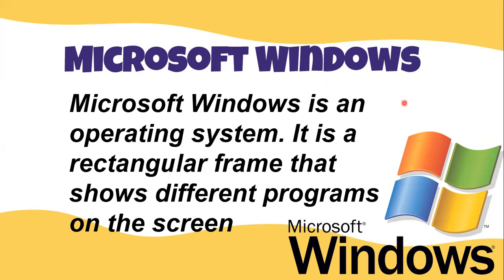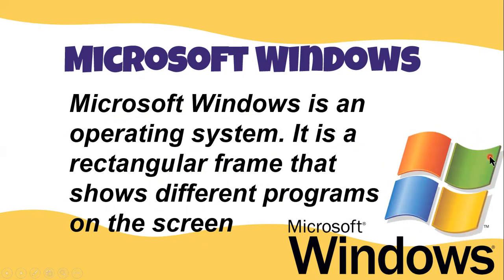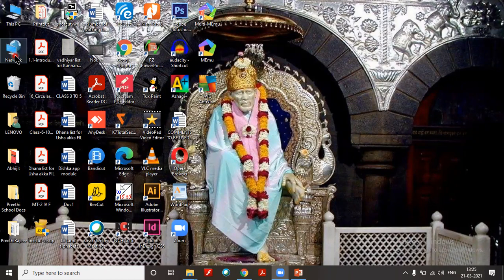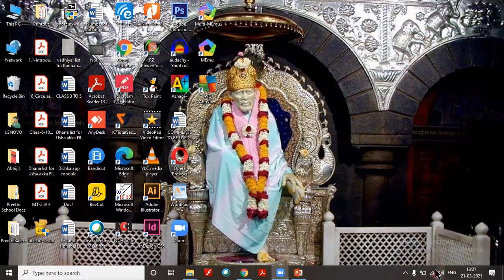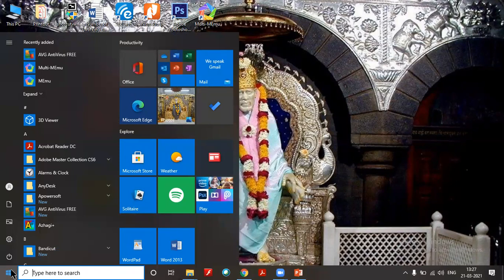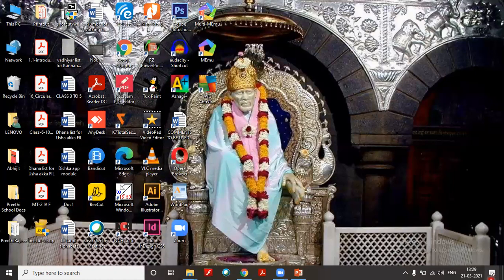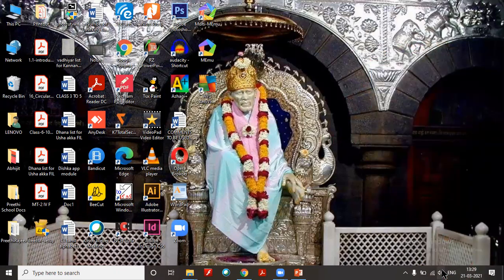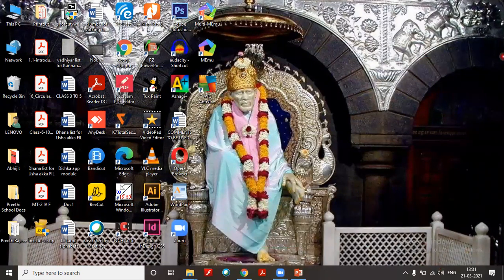Pal - Cl 3 - CSC - Ch 2 - Understanding Windows - Part 1 of 2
SUBTOPICS: Selecting and Deselecting Icons, Selecting adjacent and Non adjacent items